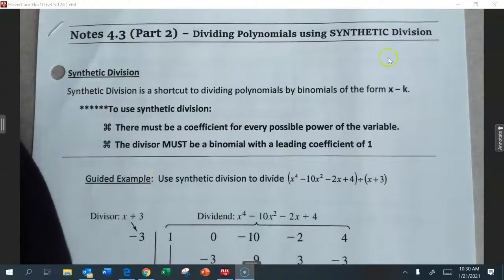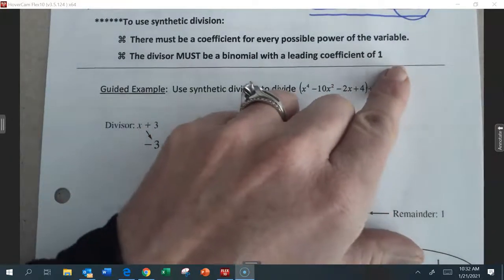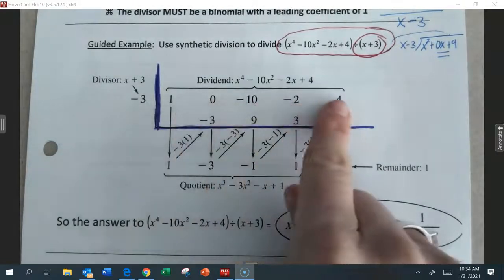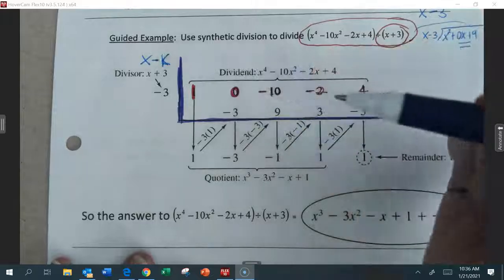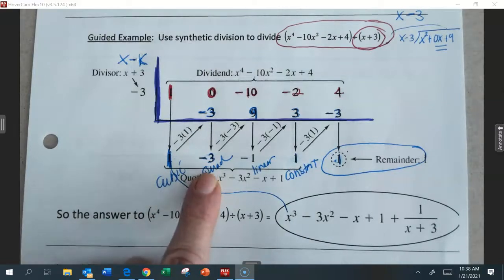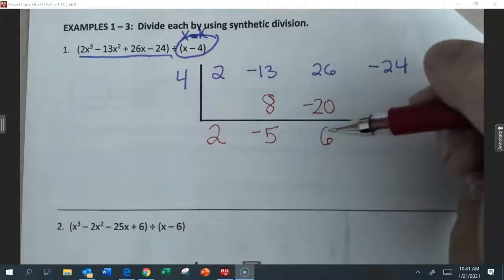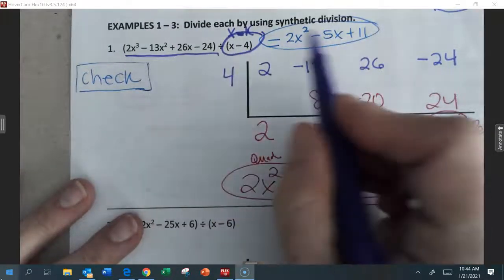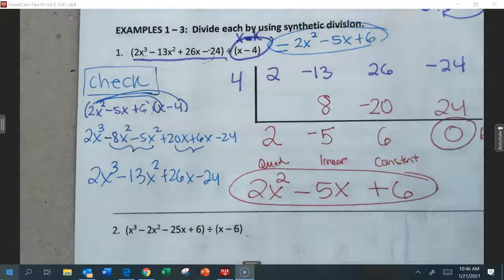Video #1 of Notes 4 3 Part 2 Synthetic Division